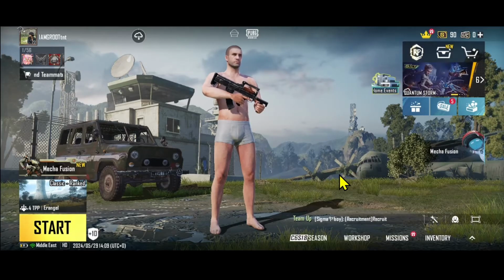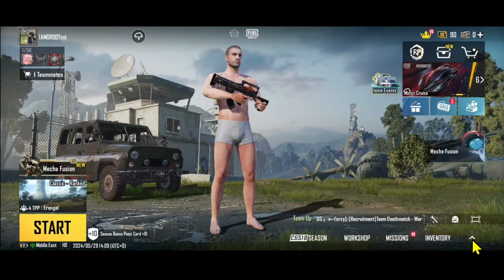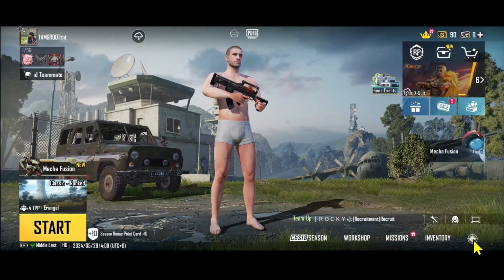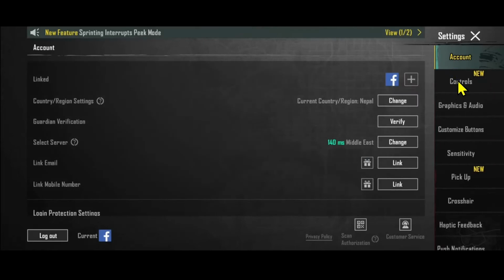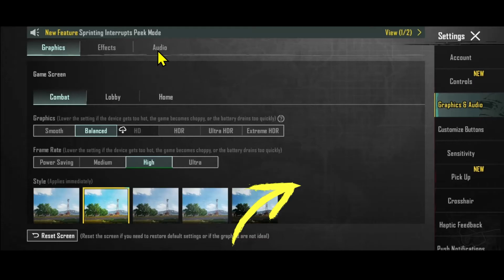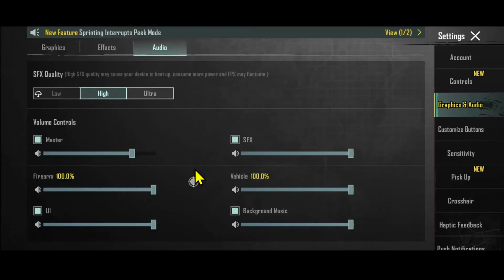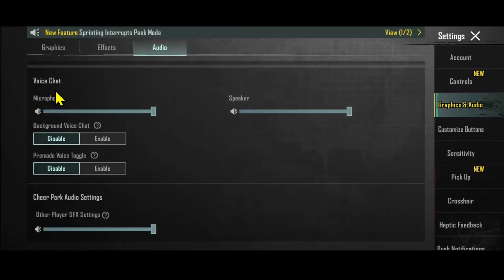How to Talk on Chat in PUBG Mobile Game? 2024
In the fast-paced world of PUBG Mobile, effective communication can mean the difference between victory and defeat. In this tutorial, we'll show you everything you need to know about using the in-game chat feature to coordinate with your team, strategize with your squad, and outsmart your opponents.